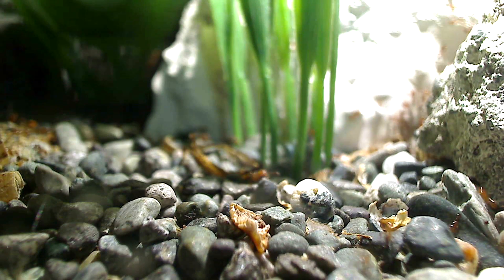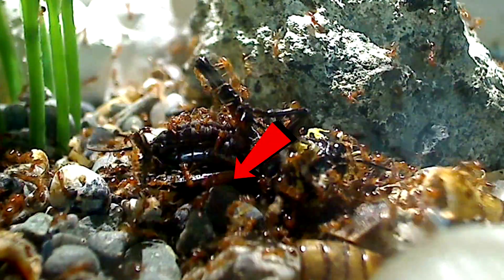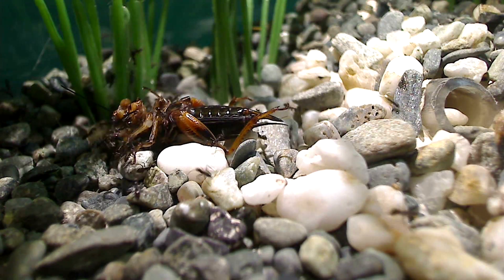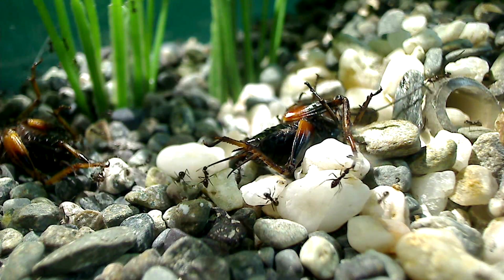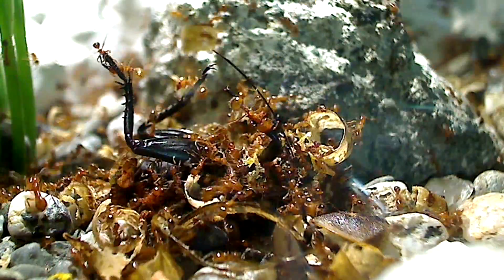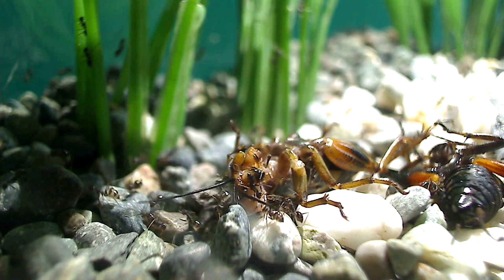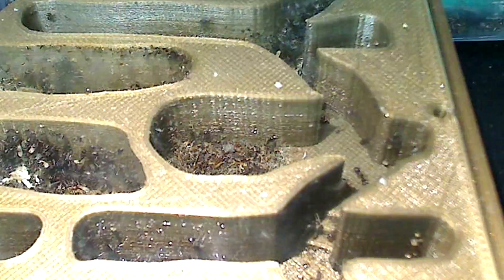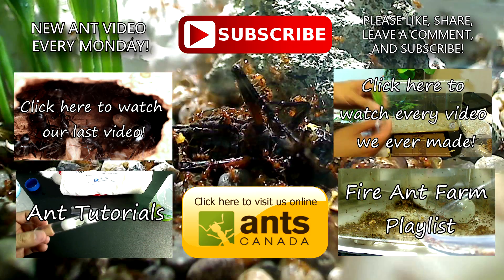Time lapse: Feeding Crickets To Ants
Because you guys love time lapse feeding videos this video captures my ant colonies eating crickets for the first time.